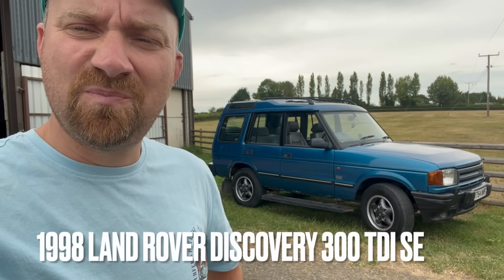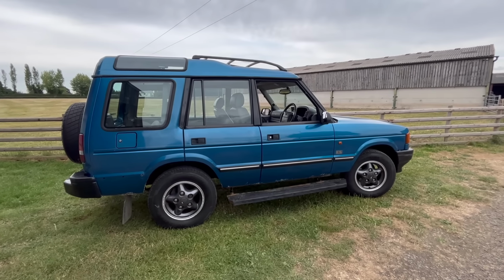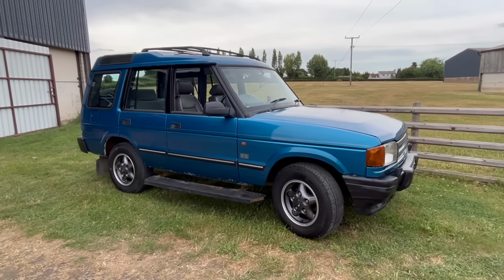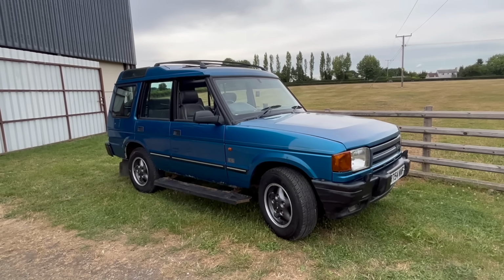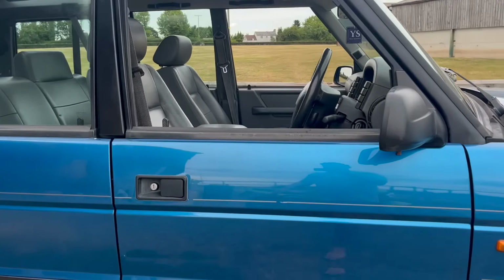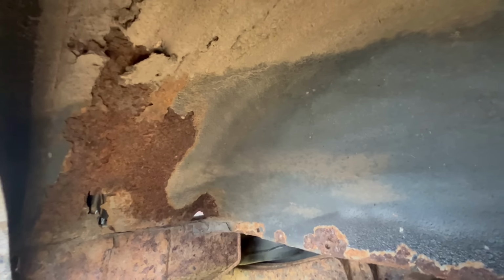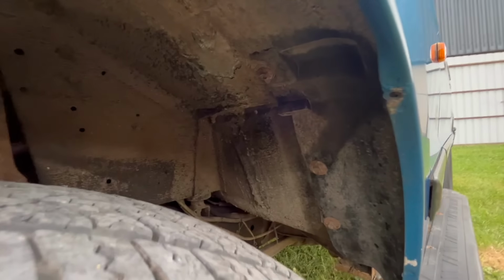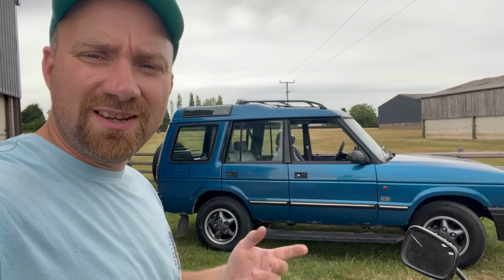Man who hates Land Rovers buys a Land Rover